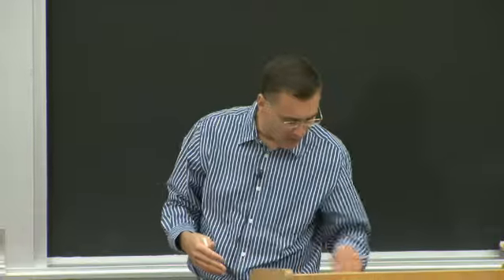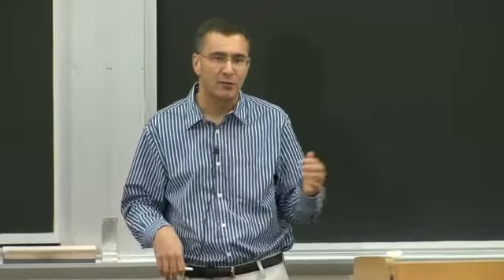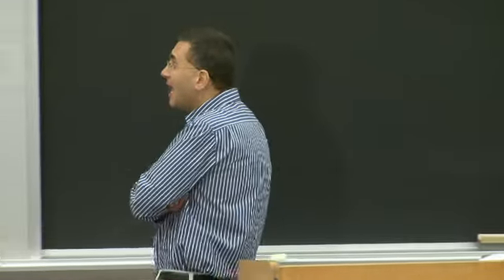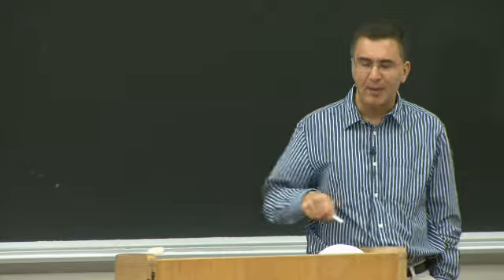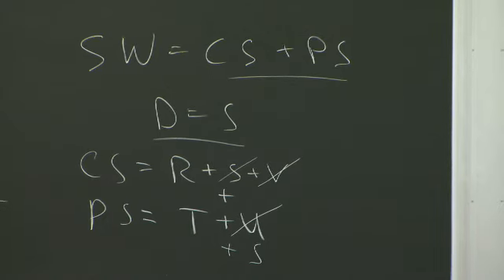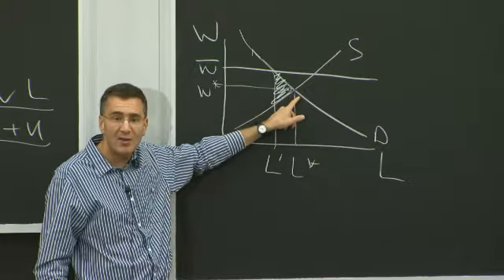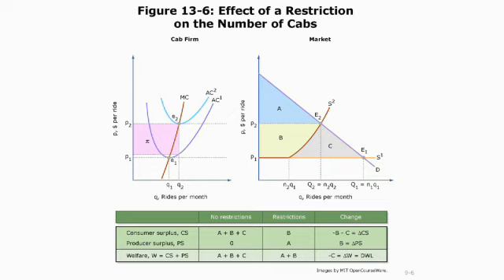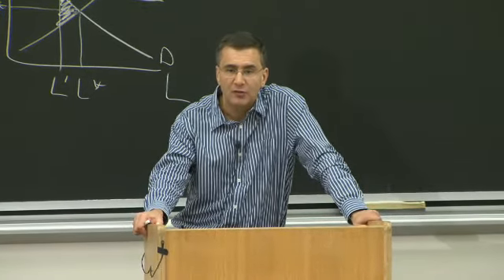Lec 13 | MIT 14.01SC Principles of Microeconomics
Lecture 13: Welfare economics

Instructor: Jon Gruber, 14.01 students